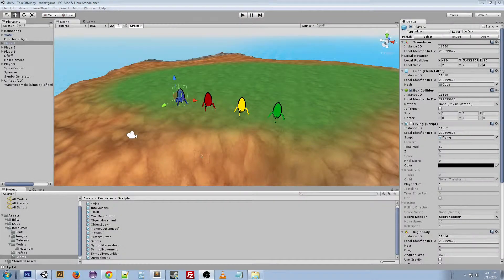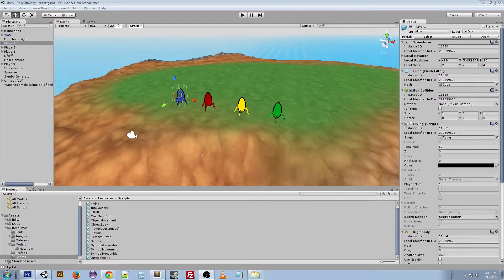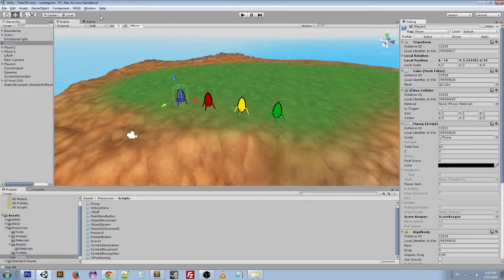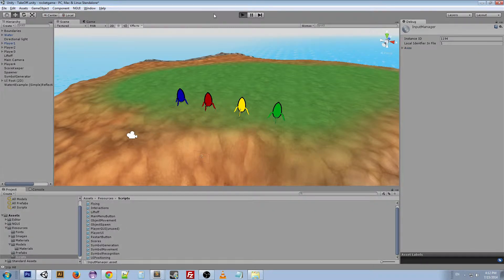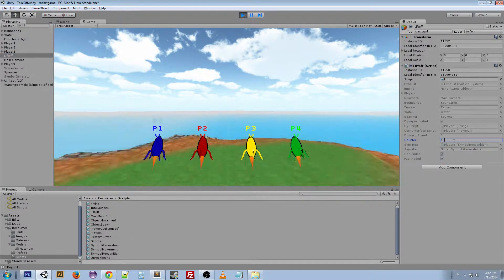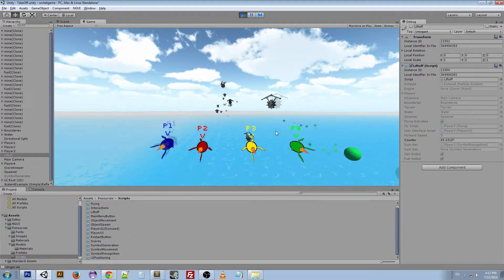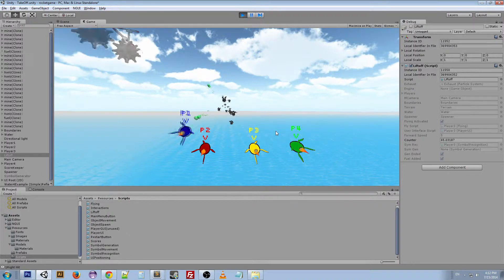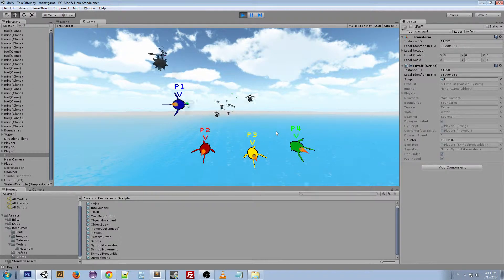Unity - Xbox Controller Support [ Purrpulsion ]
CONTROLLER SUPPORT!!  Welcome back everybody, today I'll be talking about the 4-player Xbox 360 controller support that I added to my game Purrpulsion.

First off I had to add all the button inputs into Unity's built in Input Manager, which took a bit of time.  I also had the add a different input for each button on each controller.  Next I had to access that input through code and decide what to do depending on the phase of the game and the properties of the player at that time.

The controllers are initially used for reflex based input where they're fueling their ships.  Then you liftoff and can fly around the screen avoiding bombs and gathering fuel/powerups.  I decided to use velocity for the player movement based off of the joystick on the controller.

If you have any questions leave them down below and I'll get back to you.  I think controller support is great for this game because it feels more natural.

You can also check out my facebook page and twitter for information on my videos and game development work: